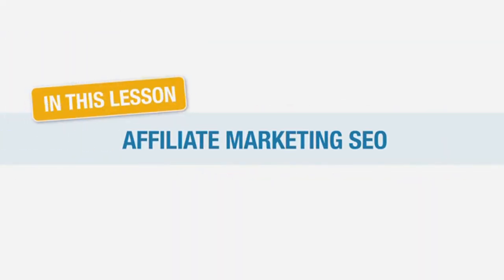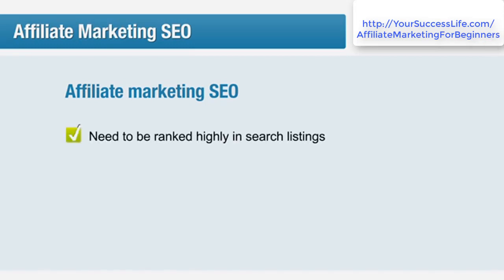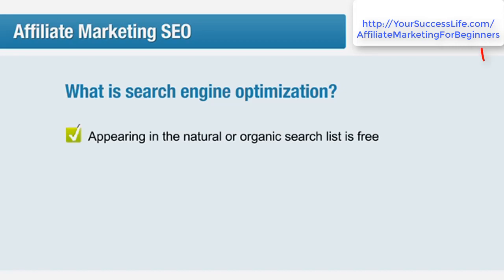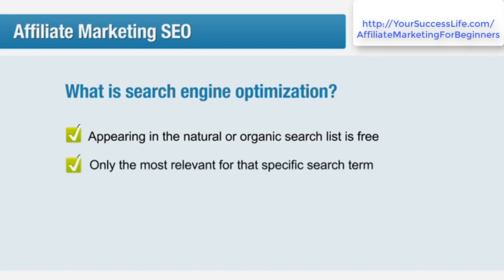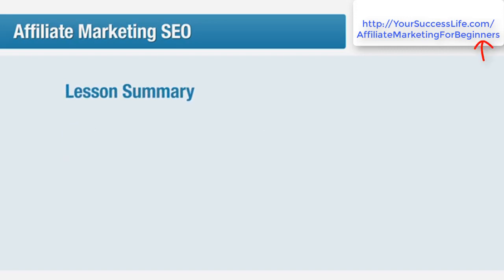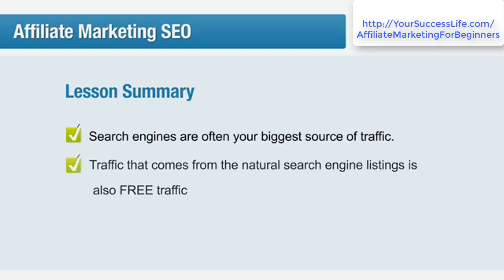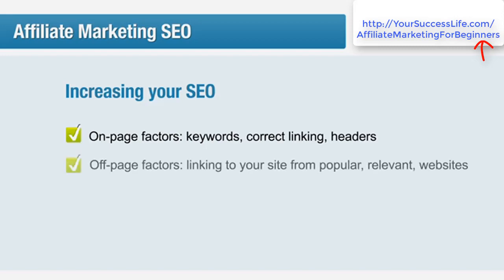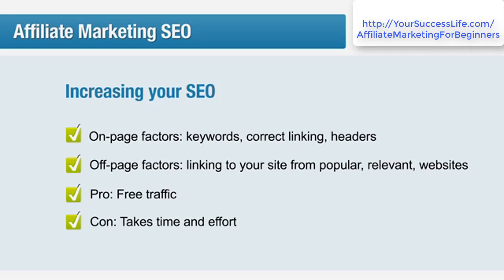Affiliate Marketing For Beginners 58 - Clickbank : Affiliate Marketing SEO Introduction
Affiliate Marketing For Beginners 58 - Clickbank : Affiliate Marketing SEO Introduction, Facts and Overview

One potentially huge source of traffic is from the search engine, but to take advantage of it you need to be ranked highly in the search listings. One way to improve your ranking is by employing either PPC or SEO methods. In this lesson we are going to introduce you to an overview of Search Engine Optimization (SEO).

In this lesson we've learned what SEO is, why it's important, and what some of its good and bad points are.
What are natural (organic) search engine results?
Free listings that are compiled by the search engines, displaying what they consider to be the "most relevant" results for a particular search term.
You can't choose where or how your site appears, but there are things you can do to increase your "relevance".
Search engines are often your biggest source of traffic.
Traffic that comes from the natural search engine listings is also FREE traffic!
You need to be in the first three pages of the SERPs (search engine results pages) to receive any significant traffic from the search engines.
Increasing Your SEO involves attention to both on-page and off-page factors.

On-page factors include: keywords on your page, correct linking and proper use of headers.

Off-page factors include: getting links to your site from other websites, making sure those websites are popular and relevant to your topic and having links to your site use certain text in the links.

Pros & Cons:
Pro: Free traffic
Con: Takes time & effort to see results

affiliate marketing, affiliate marketing for beginners,  make money online,  affiliate marketing tutorial,  how to affiliate marketing,
 affiliate marketing amazon,  how to start affiliate marketing for free,  how to get started with affiliate marketing,  how to make money online,  make money online affiliate marketing,  how to make money from home,  affiliate marketing success